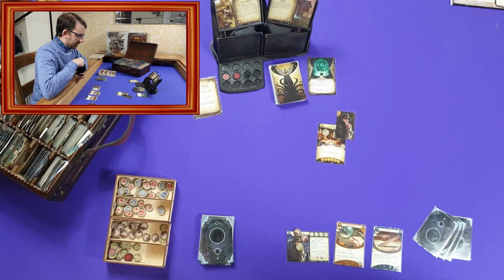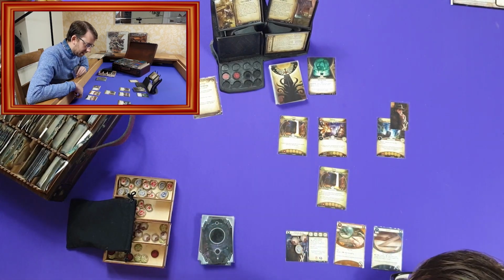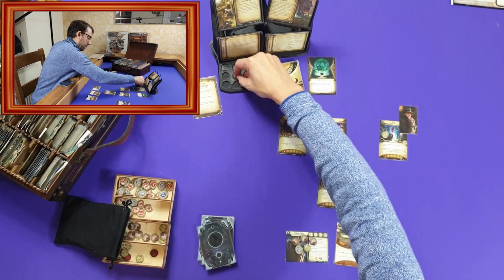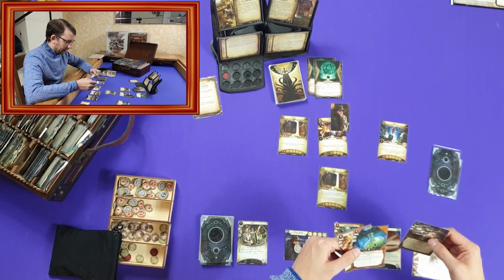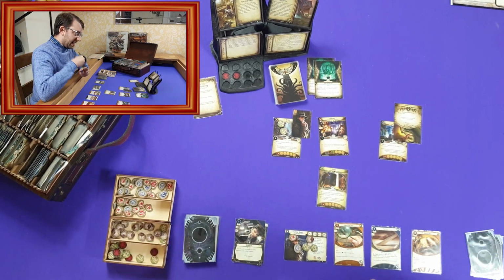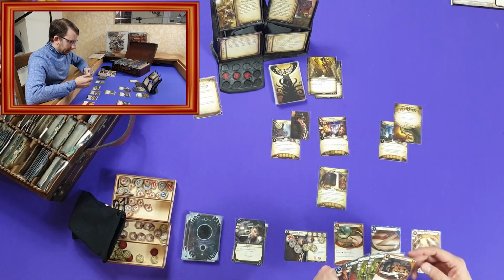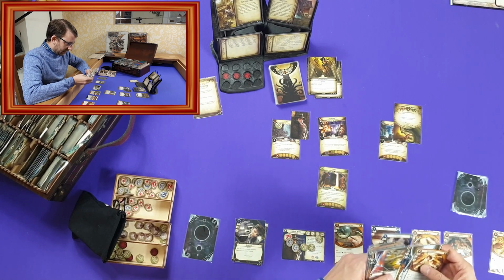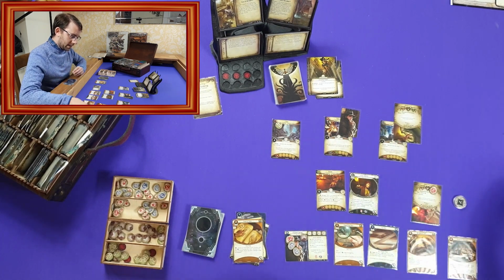Arkham Horror: The Card Game - Night of the Zealot - Ep. 1 - The Gathering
Hello all!

We kickstart our Arkham Horror LCG campaign right at the beginning with the Core Box trio of scenarios called the 'Night of the Zealot'. We plan on going further and diving into the Dunwich Cycle as well.